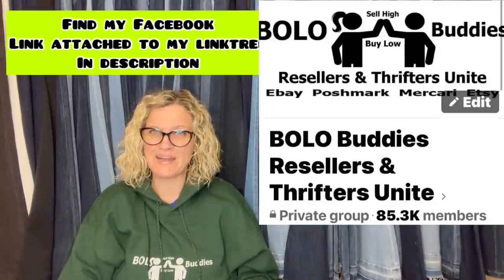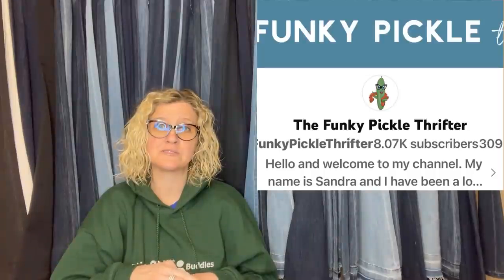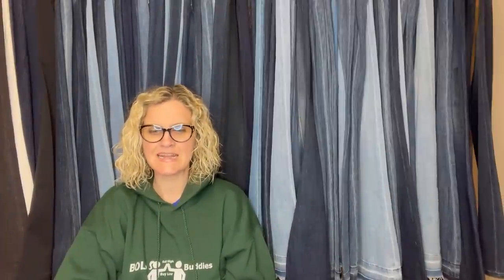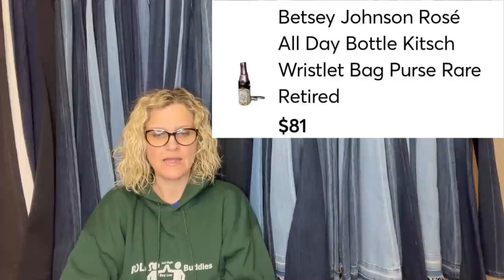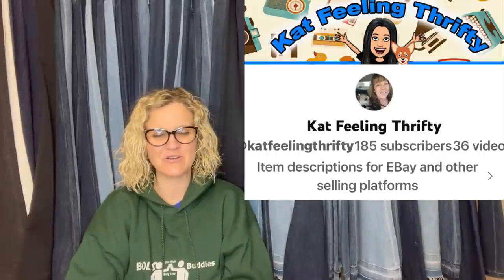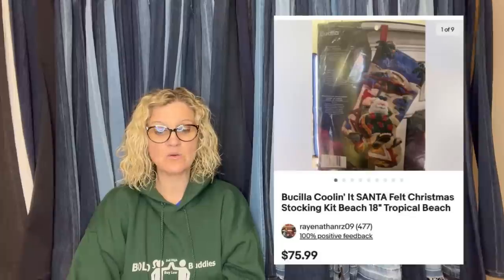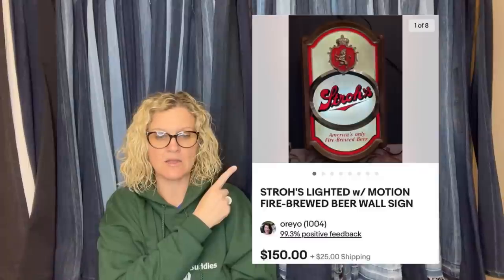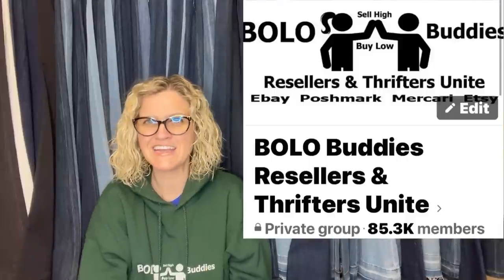Resellers Share BIG MONEY BOLOs High Profit Items What Sold on ebay 2023